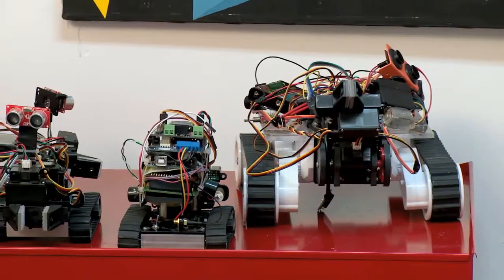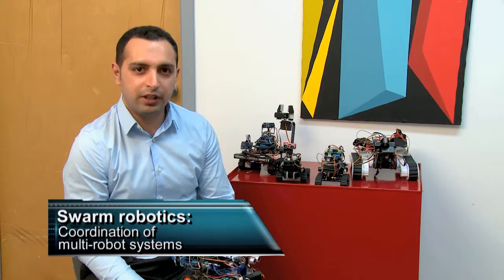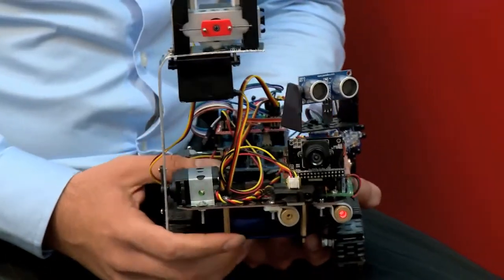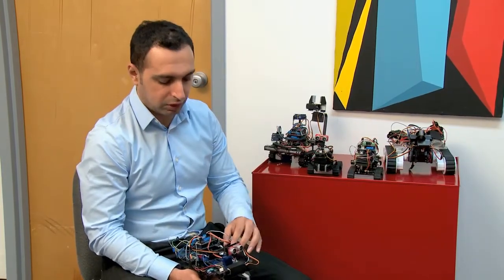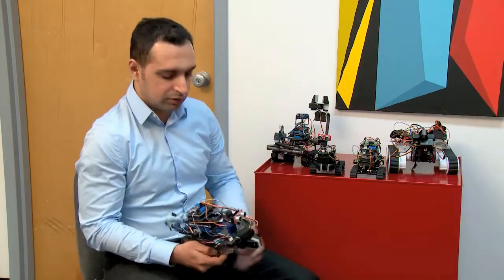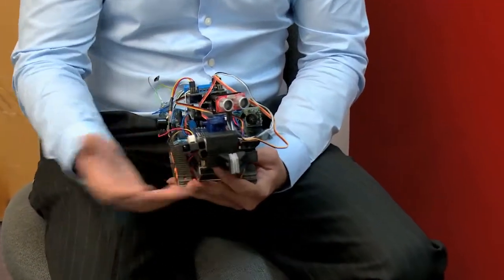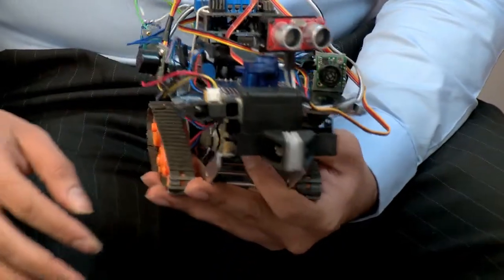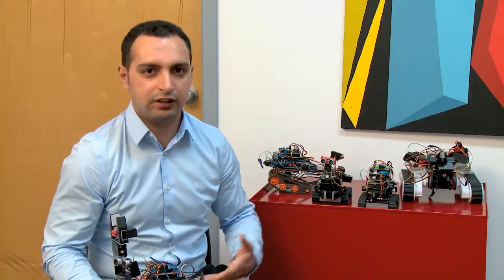Swarm Robotics, University of Bridgeport, School of Engineering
Swarm Robotics II, Robotics Intelligent Sensing & Control Lab, University of Bridgeport, School of Engineering